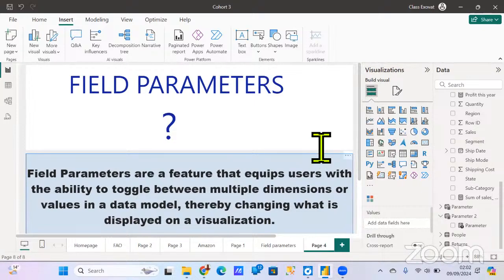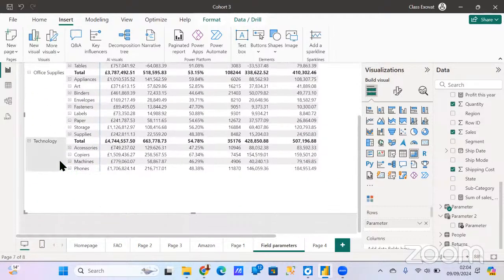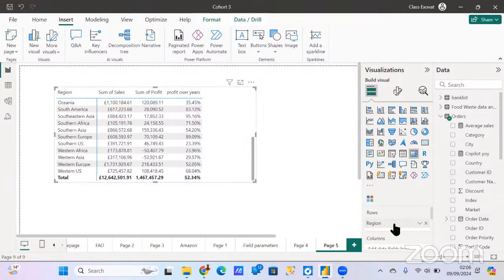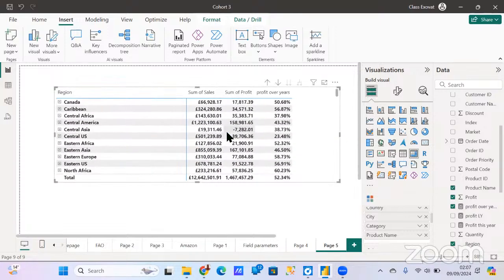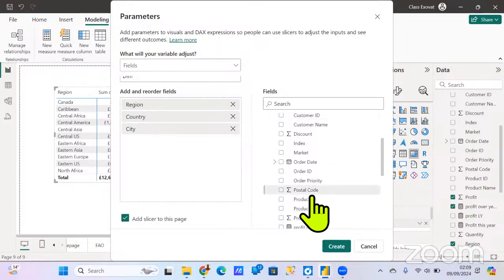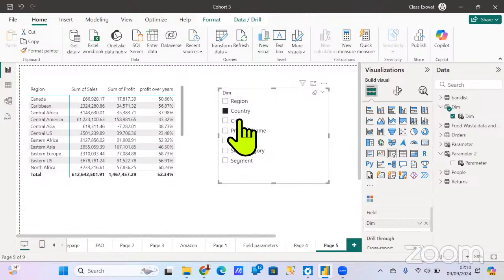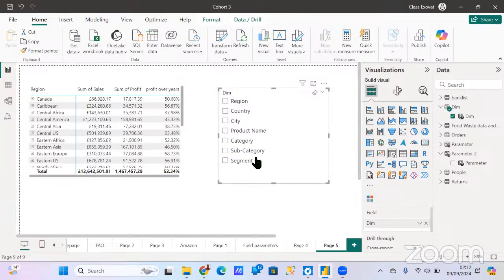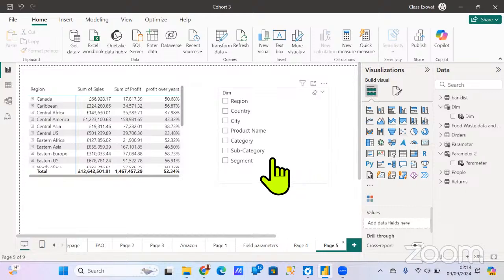FIELD PARAMETERS SIMPLIFIED!!!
Ever wondered how to make a visual display different field values without using bookmarks in PowerBI? Here you go!